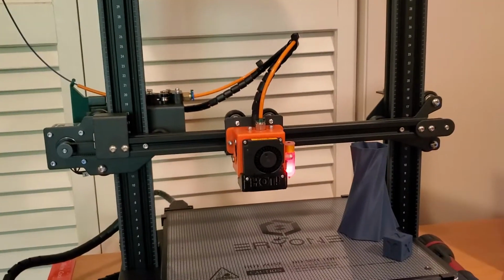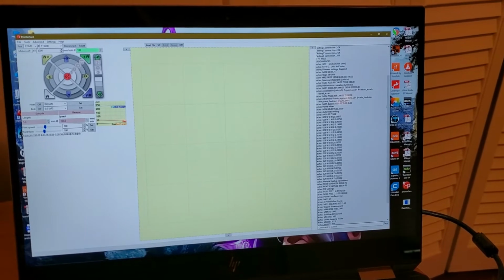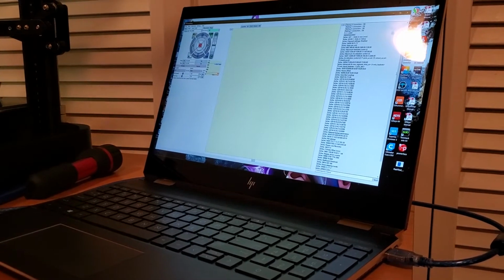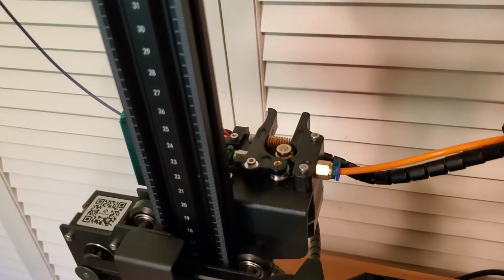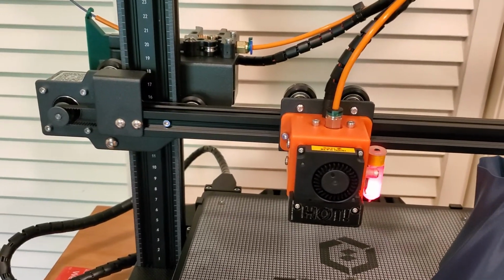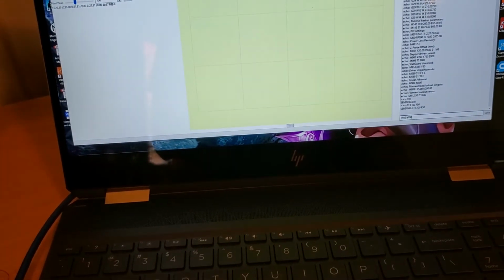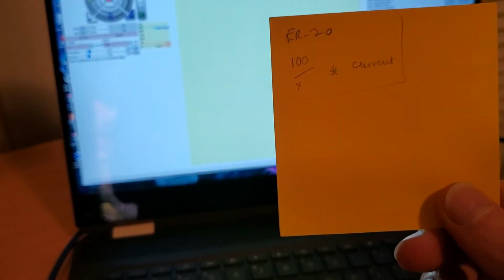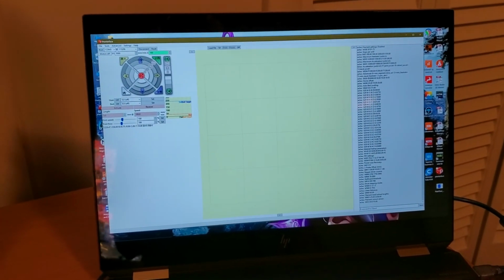Episode 5 - Calibrating E-steps on the ER-20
This session will show you how to calibrate the extruder-steps (e-steps) on the Eryone ER-20.  You'll need the Pronterface terminal program, a fine line marker, and an assembled and functioning ER-20 printer (loaded with filament).  This is a *very* important step to achieving good performance out of your new 3D printer.

I hope this practical, down-to-earth calibration guide has been helpful.  I’m hoping to do a number of printer calibrations in order to help out folks either new to the hobby or stuck trying to get their printer to work correctly.